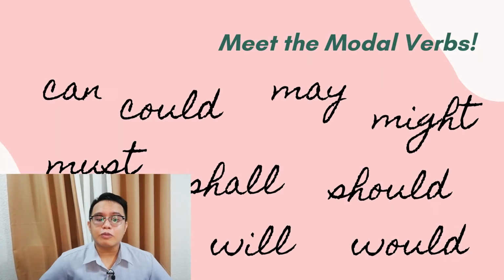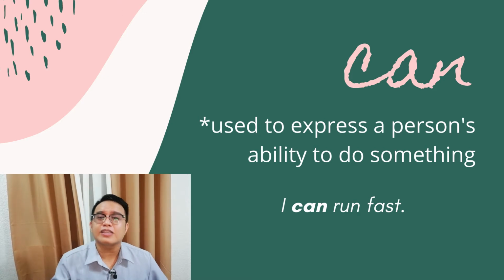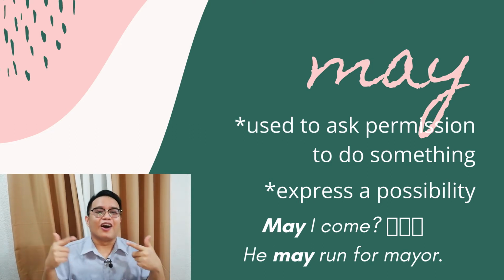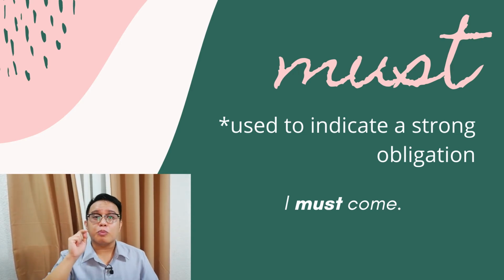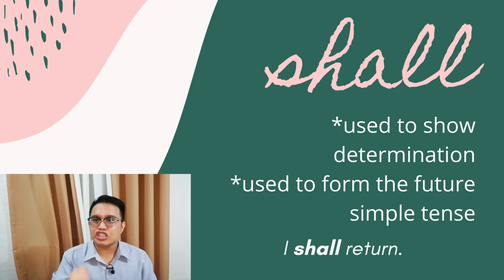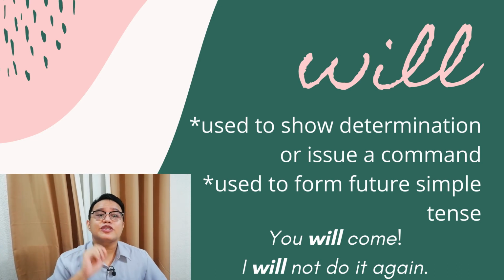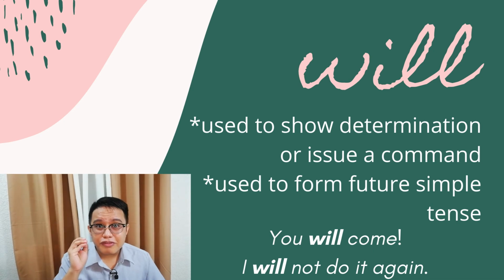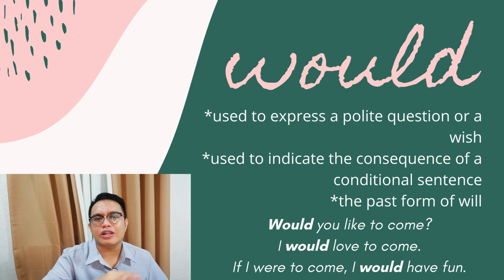[ENG08-W5] Modal Verbs